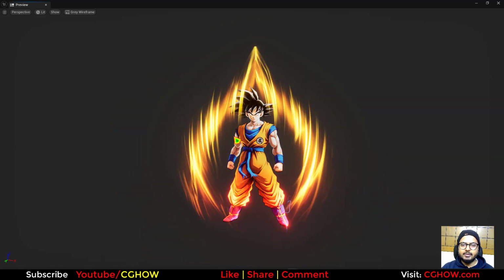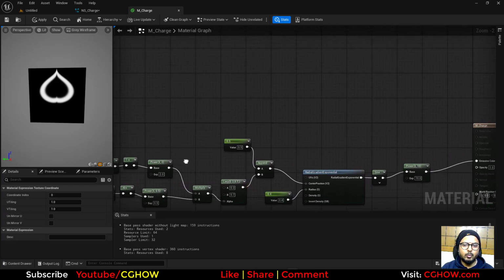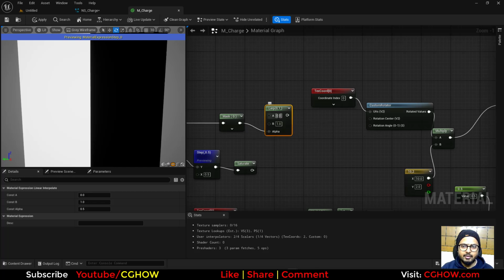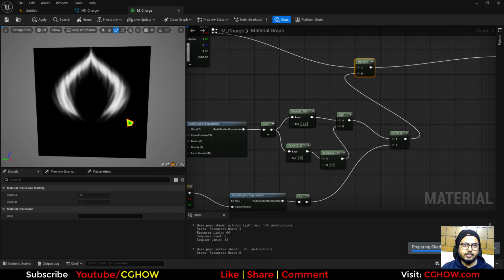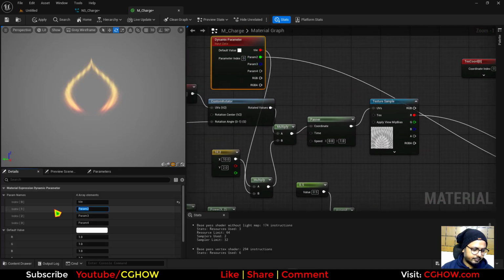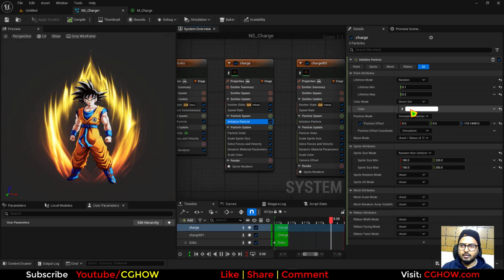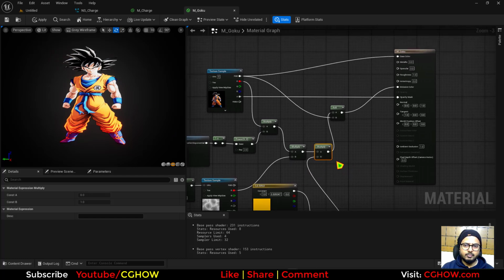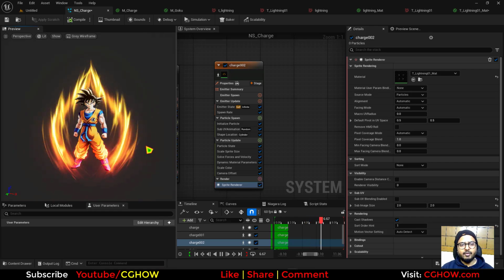Unleash Your Power: Create Dragon Ball Z Energy Charge in Unreal Engine 5.4 Niagara!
Learn how to create a stunning Dragon Ball Z-style energy charge effect in Unreal Engine 5.4 with this comprehensive Niagara tutorial! Your guide, Ashif Ali, a RealtimeVFX artist and YouTuber from India, will teach you to build a powerful and captivating stylized energy effect that captures the unique visual flair of the popular anime. We will use Unreal's Niagara particle system to create a dynamic, customizable aura that can be used on characters, weapons, or special abilities.

This video is essential for any game developer or VFX artist who wants to add a high-impact, anime-inspired effect to their project. By the end, you'll have the knowledge to create and customize a variety of energy and magical effects using UE5's powerful toolset!

What You'll Learn in this Tutorial:
✅ Energy Aura Setup: Master the essential steps to create a stylized, pulsating energy aura that radiates from a character.

✅ Dynamic Particles: Discover how to add and control layers of fast-moving particles that give the effect a sense of raw power and intensity.

✅ Customization & Color: Learn how to easily change the color, size, and speed of your energy effect to fit any character or visual style.

✅ Optimized Workflow: I'll show you how to build this effect efficiently for optimal performance in your games.

UE5 Niagara Dragon Ball Z tutorial
Unreal Engine 5.4 energy charge effect
How to create DBZ aura in Unreal Engine
Stylized anime VFX Niagara tutorial
Unreal Engine material editor energy ring
Creating game-ready power up effects UE5
How to rotate textures along a circular arc in UE5
Creating oval shaped radial gradients in Unreal Engine
Making additive energy materials for game VFX
Simulating Dragon Ball Z power up with Niagara
Fixing texture distortion on curved energy rings UE5
How to add flickering light to energy charge VFX
Niagara particle system energy charge
Custom rotator material nodes UE5
Stylized texture panning Unreal Engine
Advanced Niagara dynamic parameters tutorial
Anime style lightning VFX Unreal
UE5 material masking for energy effects

0:00 Intro & Final Effect Preview 💥
0:09 Part 1: The Core Material Shape
0:30 Setting up Additive, Two-Sided, Unlit Material
0:40 Creating the Base Radial Ring using Sign Node
1:01 Key: Creating the Oval/Heart Shape
1:30 Using UV Coordinates and Invert to create a Vertical Gradient
2:32 Multiplying the Gradient with the Radial Function
3:36 Using Lerp to Distort the Ring into an Oval/Heart Shape
4:03 Part 2: Texture Flow and Rotation
4:04 Importing and Tiling the Aura Texture
4:30 Explaining the Issue with Texture Flow on Curved Edges
4:54 Using the Custom Rotator Node
5:56 Key: Masking Rotation with a Gradient for arc flow
6:41 Using Lerp and Masking to apply Inverse Rotation on the other side
7:46 Adding a Panner for Texture Movement
8:39 Masking the Center Hole with an Inverted Radial Function
10:40 Adding Color Gradient (Yellow to Red) with UV Channels
11:47 Part 3: Niagara System Setup
12:05 Creating NS_Charge Emitter (Spawn Rate: 5)
12:40 Adjusting Particle Size and Position
13:27 Parameterizing Texture Tiling with Dynamic Parameter
13:45 Adding Scale Color and Randomizing Color
15:39 Duplicating Emitter for a Brighter, More Concentrated Core
16:32 Parameterizing Panner Speed for different layers
17:42 Part 4: Adding Lightning Glow (Lightning on Surface)
18:35 Creating a Fast Panning Noise on the material
18:47 Masking the Noise to the Outer Edge only (using Radial + Power)
19:35 Adding the Lightning Texture to the Emissive
21:17 Part 5: Adding Lightning Bolts
21:35 Adding a new Emitter with Lightning Texture
22:56 Setting up Cylinder Shape Location for placement
23:25 Adjusting Bolt Size, Spawn Rate, and Camera Offset
24:34 Final Effect Review & Conclusion